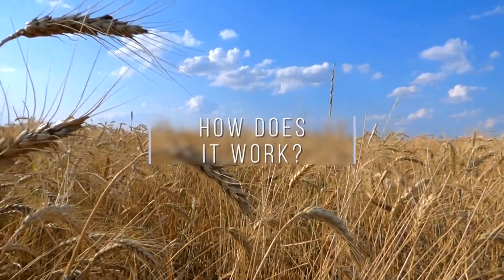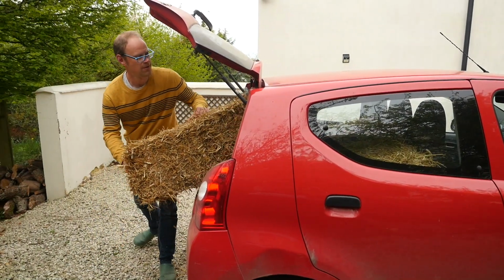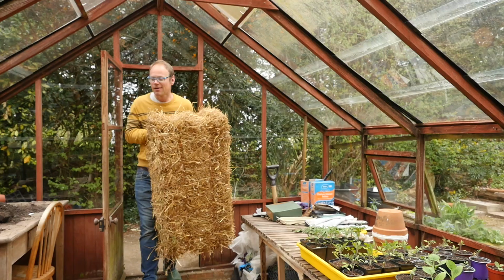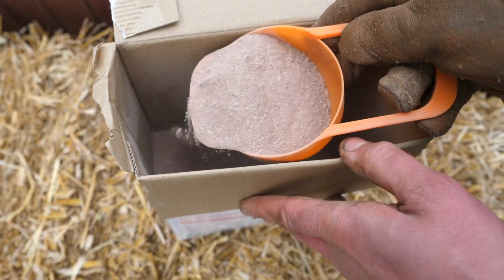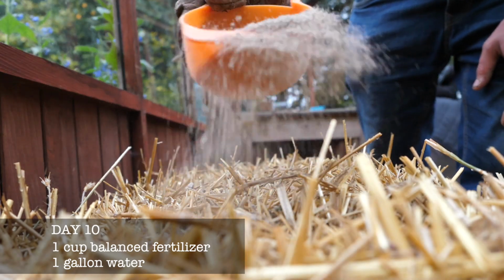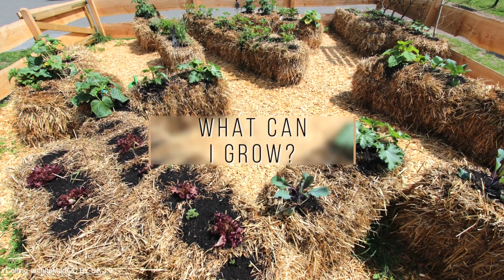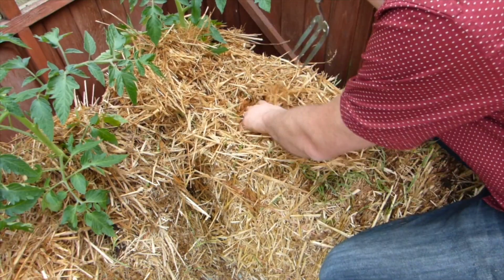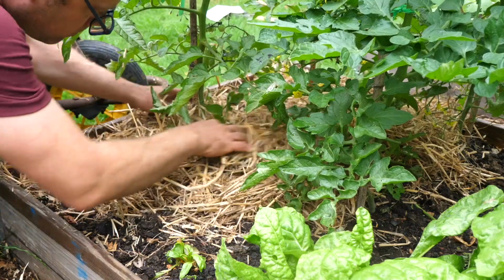Kickstart a Weed-Free Straw Bale Garden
Straw bales are the perfect way to create extra growing space and raise amazing crops, weed free.

Do you struggle with poor quality soil? Wage a never-ending war with weeds? Or do you simply want an instant, fuss-free vegetable bed?

In this video, Ben demonstrates the essential techniques required to grow successfully in straw bales, including a look at the plants he grew in straw bales last season.

If you've noticed any pests or beneficial insects in your garden lately please report them to us